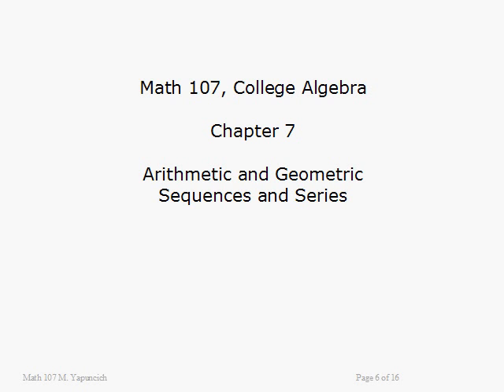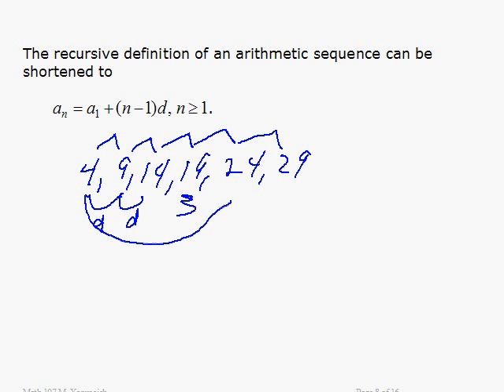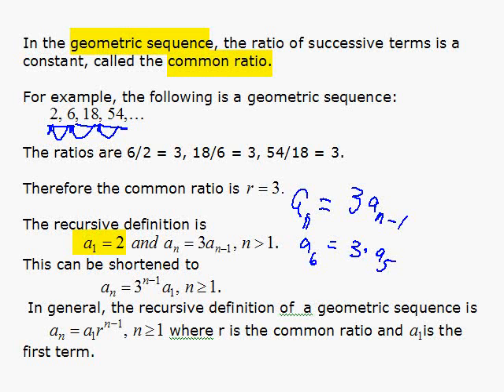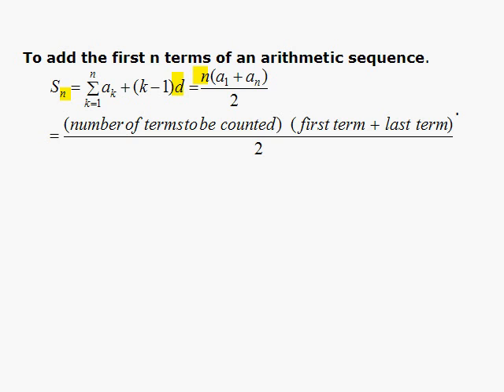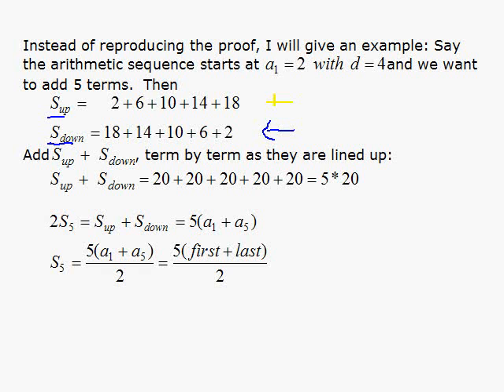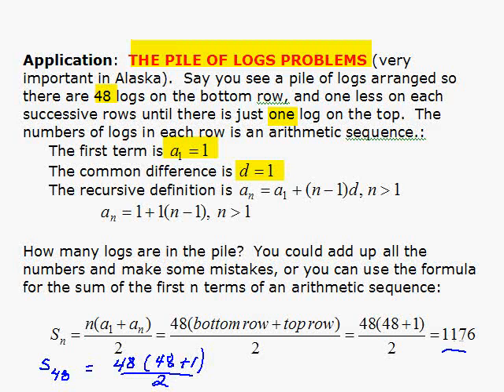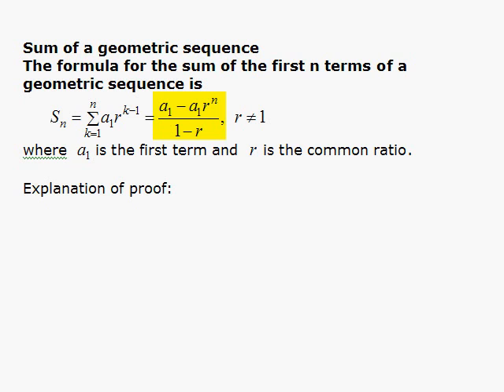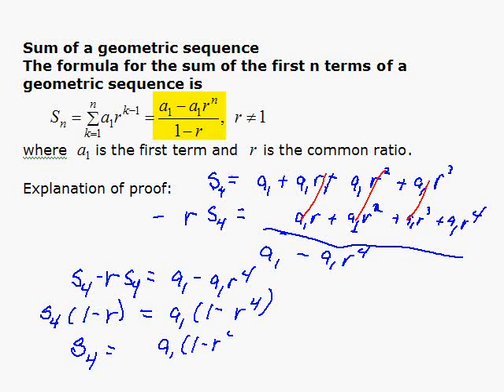Math107 Ch7 Arithmetic and Geometric Sequences and Series